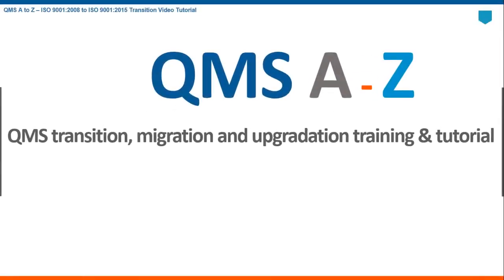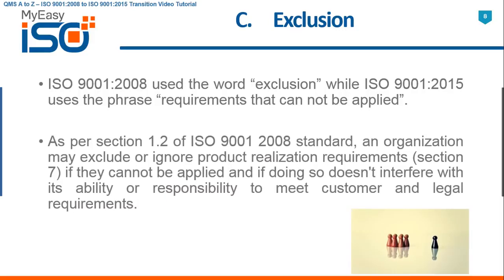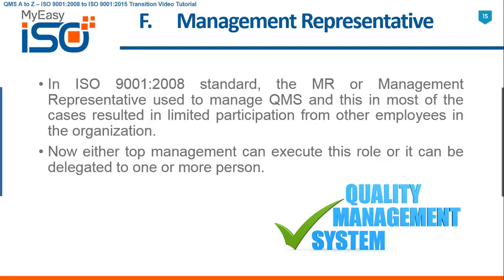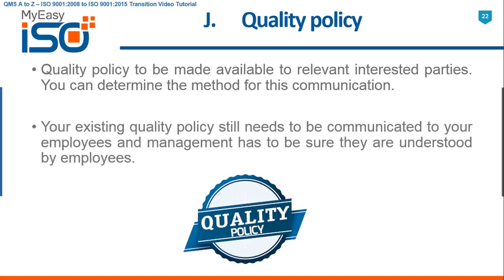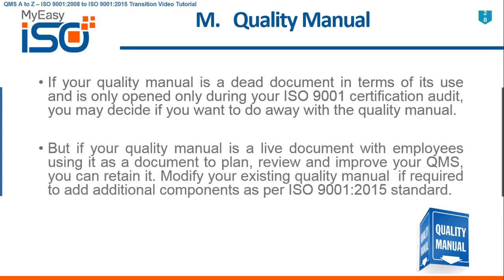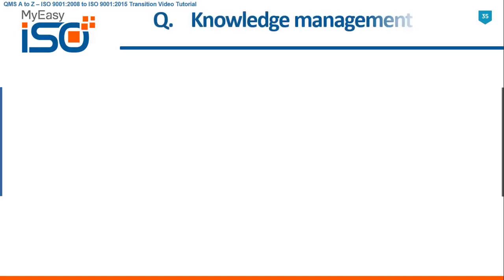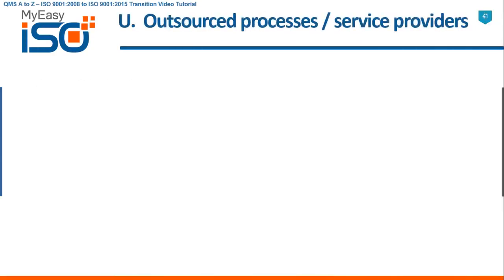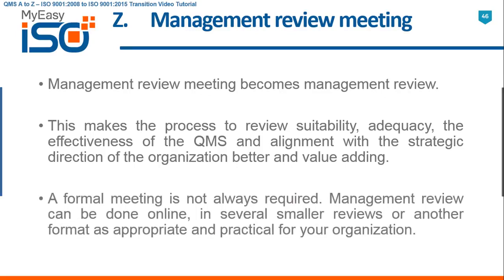Comment faire pour une transition ISO 9001 de la version 2008 à la version 2015 ?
Understand and learn ISO 9001:2008 to ISO 9001:2015 migration and transition in a simple, non-technical, easy and layman's language. All major changes you need to do in your existing ISO 9001:2008 Quality Management System for a simple, quick and successful migration.

This video covers new requirements, changes in existing requirements and modifications in the compliance requirements that you must know.

Simplify your ISO 9001:2008 to ISO 9001:2015 transition with this free training presentation and video presented by MyEasyISO - the only 100% complete, comprehensive and user-friendly ISO 9001 QMS software to keep your quality management system always audit ready and value adding.